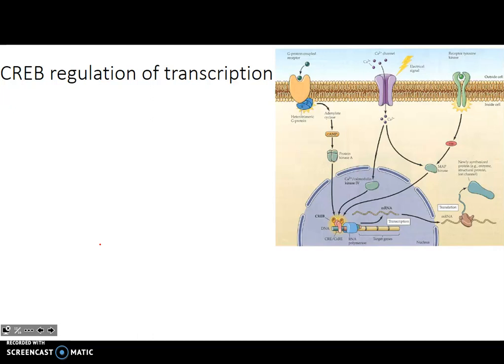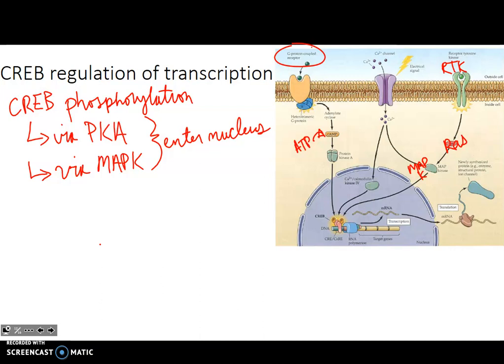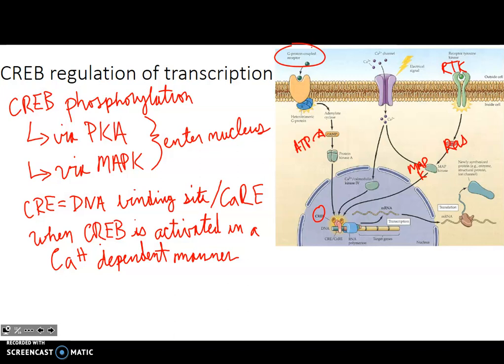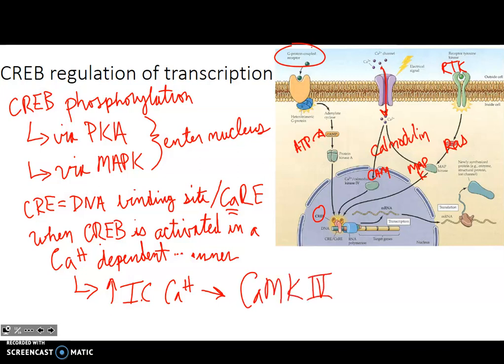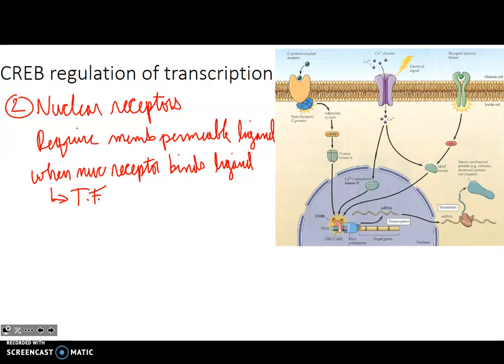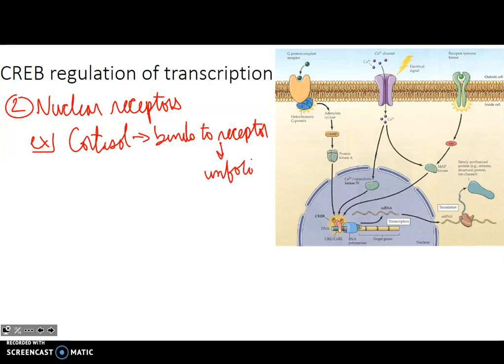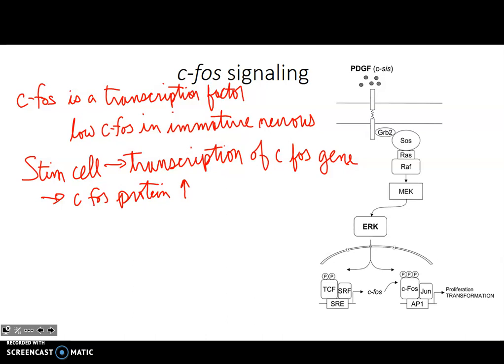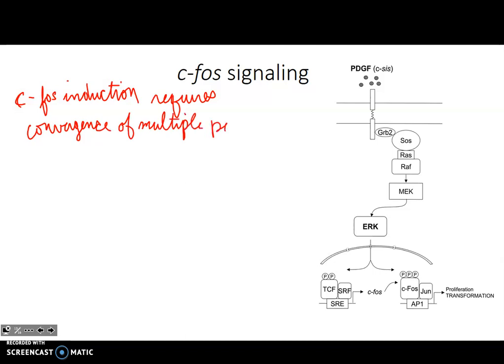480 4-1-20 video 2